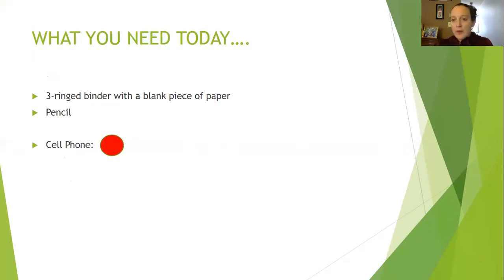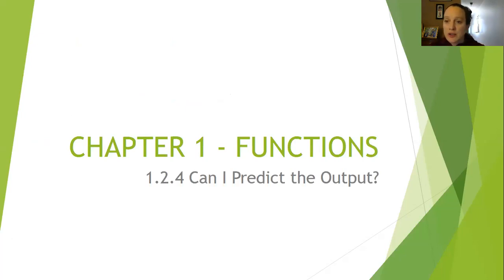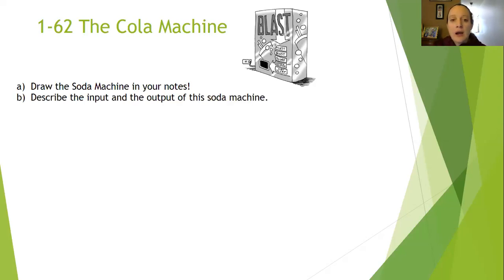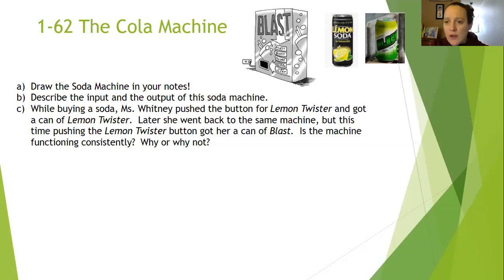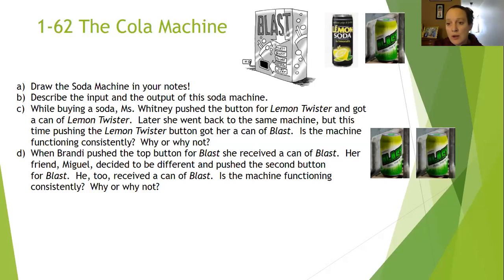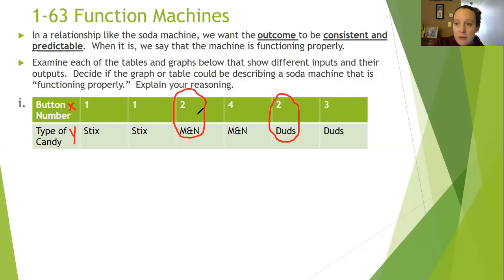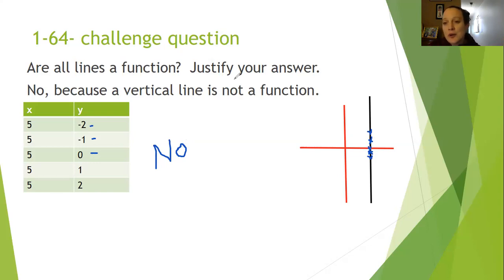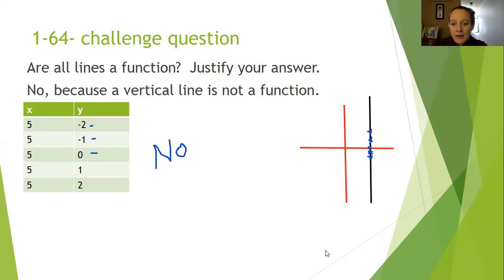Soda Machine Lecture